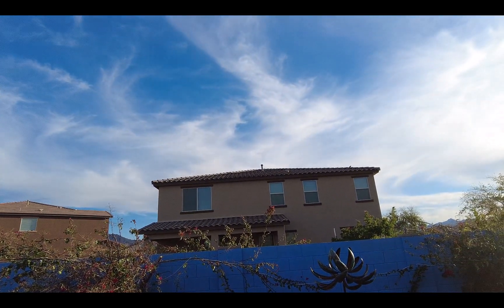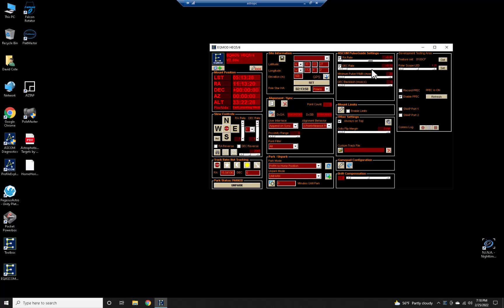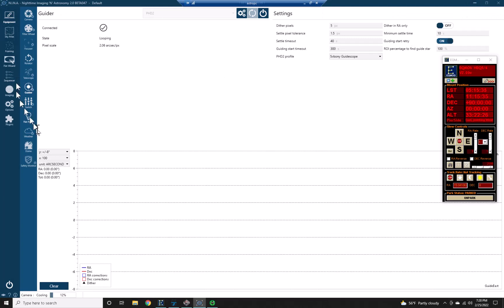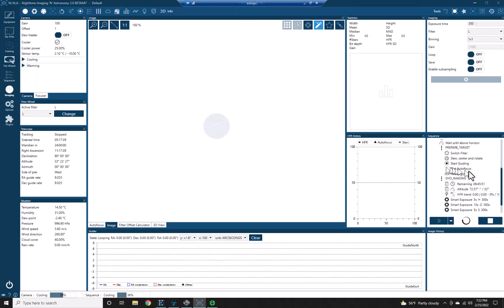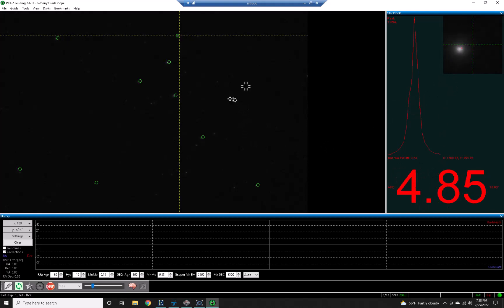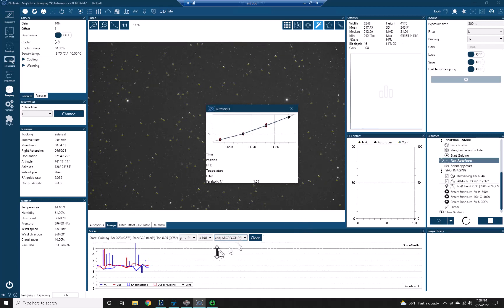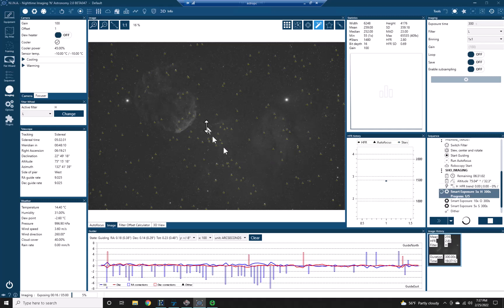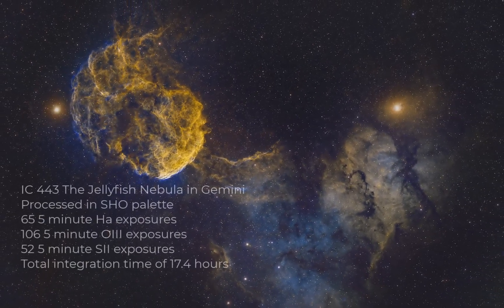Catching a Jellyfish - IC443 Jellyfish Nebula - that is!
One of my projects from last year was the Jellyfish Nebula, IC 443. I decided even though it was from last year, it still deserves to see the light of day. So here is my video and final image for you'll. Enjoy and clear skies!

Pier: Homemade pier, yeah!
Telescope (wide angle): Astro Tech 80EDT, F6, 480mm FL
Telescope (long): Third Planet Optics (TPO) 10" Newtonian F/4, 1000mm FL
Telescope (A bit longer): Third Planet Optics 6" RC f/9 1370mm FL
Guide Scope: Skywatcher Evoguide 50mm ED, F/4.8, 242mm FL
Guide Camera: Player One Neptune-M (IMX178 sensor, monochrome)
Guide Camera: ZWO ASI 290MM Mini
Astro Camera Monochrome: ZWO ASI 2600MM Pro
Astro Camera Color: ZWO ASI533MC Pro
Filter Wheel: ZWO EFW 2" 7 position
Rotator: Pegasus Astro Falcon Rotator
Focuser: ZWO EAF (on each scope)

Acquisition software: NINA (lastest version)
Guiding software: Phd2 (latest version)
Planetarium software: Stellarium (latest version)
Plate solving software: ASTAP
Plate solving software: Plate Solve 2 from Planwave